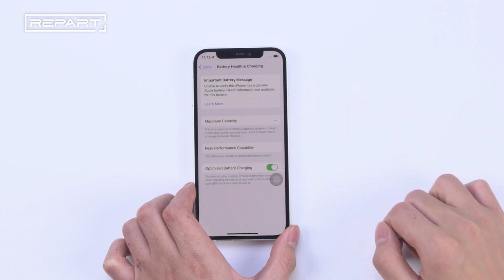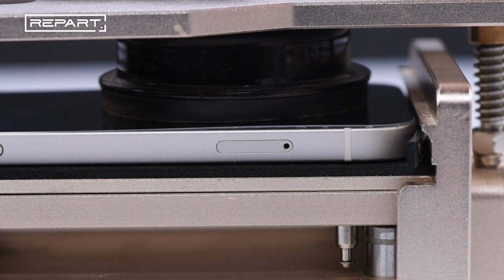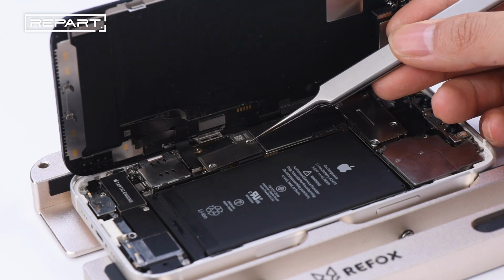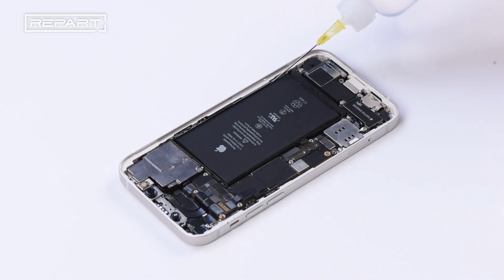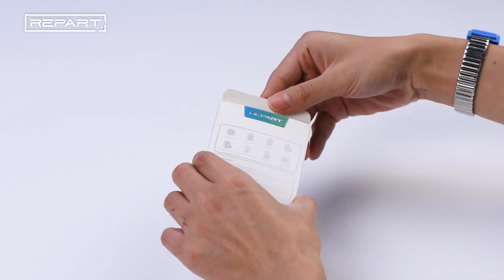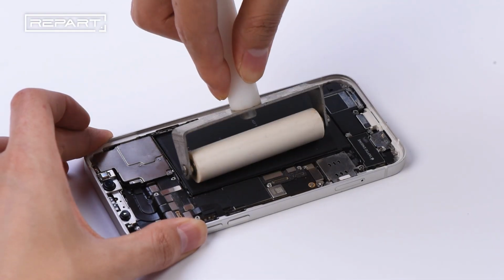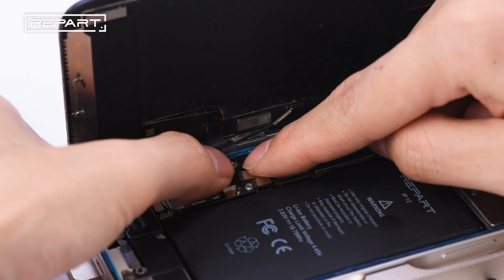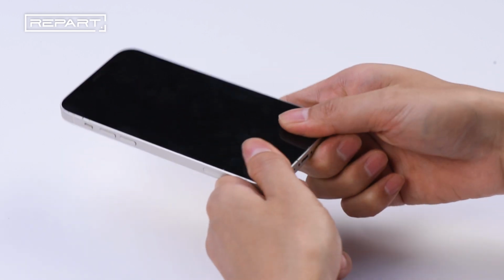iPhone 12 and 12 Pro Battery Replacement User Tutorial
In this step-by-step tutorial, learn how to easily replace the REPART battery on your iPhone 12 and 12 Pro. Whether you're looking to fix a drain or swollen battery, we'll guide you through the process with clear instructions and essential tips.